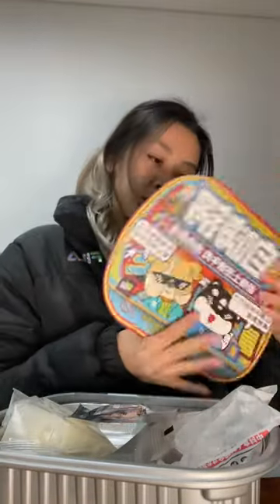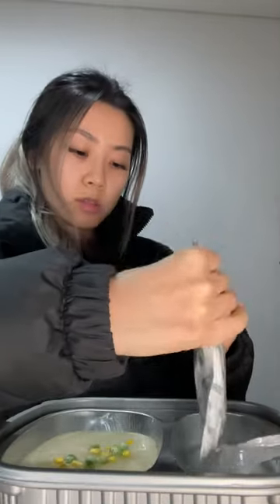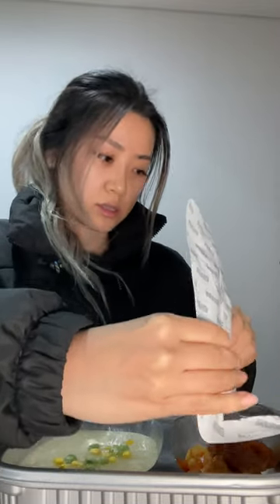First time trying instant rice hot pot!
Love trying Chinese convenient food!